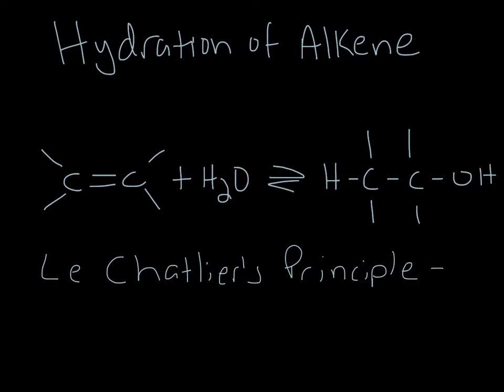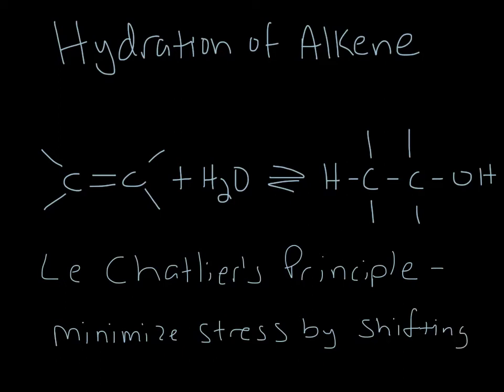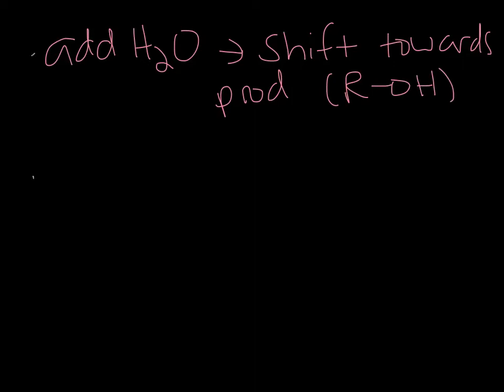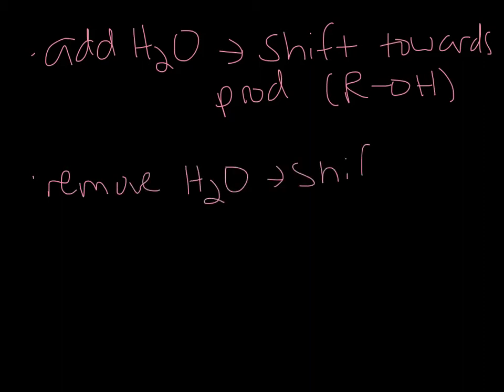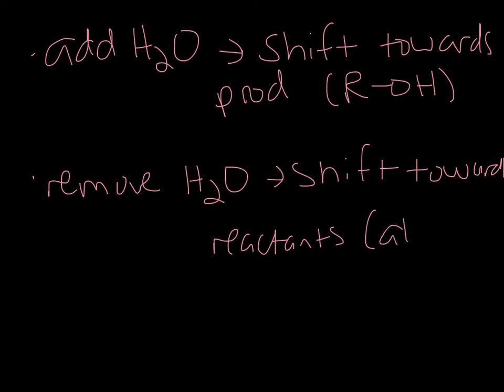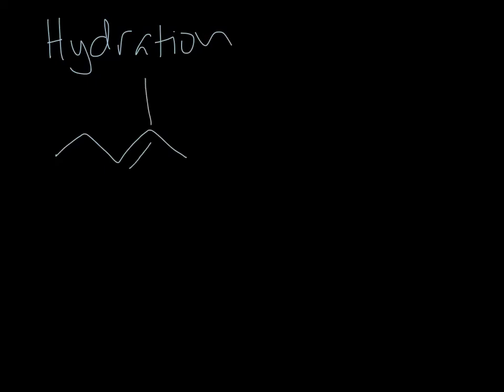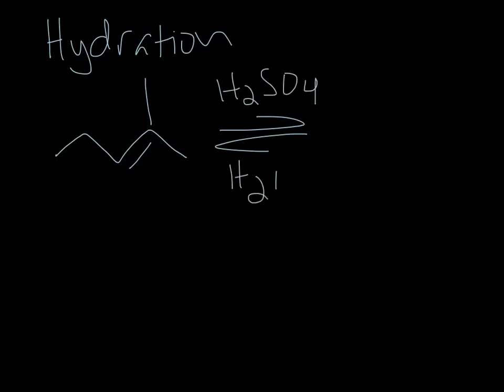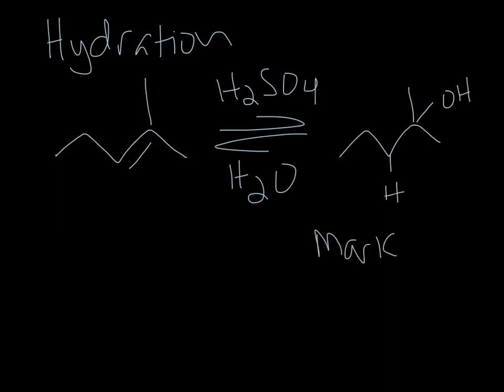Hydration of Alkenes